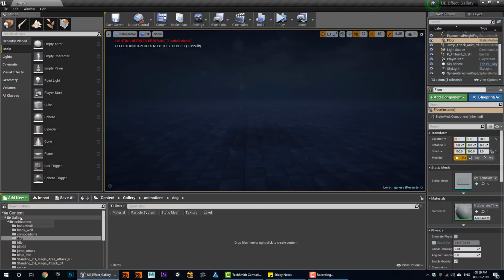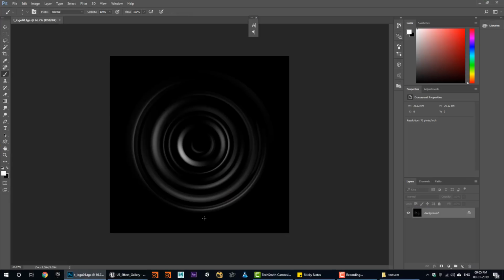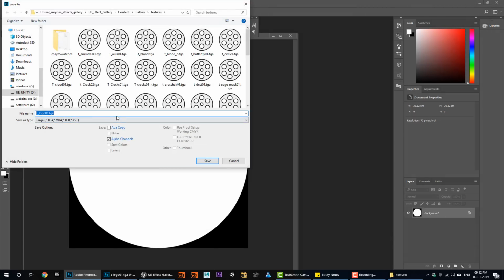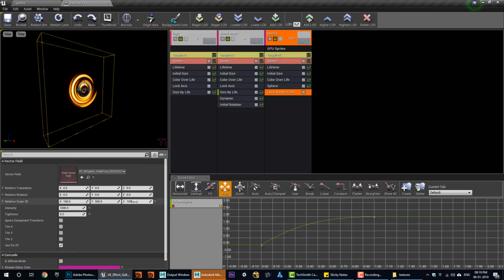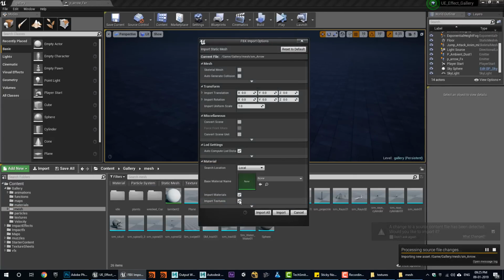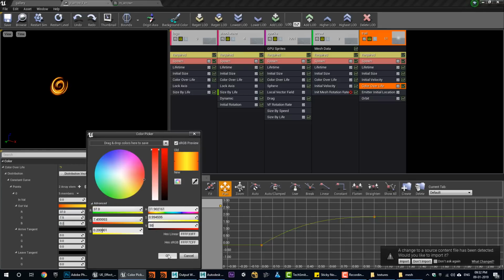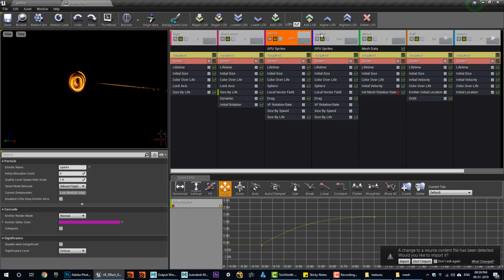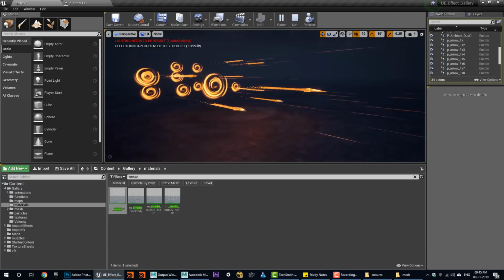Create Gorgeous Magical Arrows VFX in Unreal Engine ! (Projectile Tutorial) 🏹✨🔮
Want to design stunning, high-fantasy Magical Arrows for a powerful archer character, boss ability, or elemental spell? 🤩 In this essential Unreal Engine Niagara tutorial, your guide, Ashif Ali, a RealtimeVFX artist from India, will teach you every step of creating a professional-grade Magical Arrows VFX! This is a core skill for game developers and VFX artists focusing on fantasy combat, ranged weapons, and enchanting abilities.

You will learn the entire pipeline for this fluid effect: how to design and prepare the necessary textures (like spectral energy and subtle wisps), build the custom energy material (focusing on bright glow, smooth flow, and transparency), and set up the complex, multi-layered particle emitters using the powerful Unreal Engine 5 (UE5) Niagara system. We break down the crucial elements of using Mesh Emitters for the arrow and Ribbon Emitters for the glowing trail, controlling the arrow's flight path, and adding a magical aura, ensuring your videos gain more visibility by targeting key search terms like Magical Arrows VFX, Fantasy Projectile, and Unreal Engine Niagara Tutorial. Master the art of enchanting projectile effects!

What You'll Learn in this Tutorial:
✅ Magical Arrow Design: Understand the layering and motion required to combine a physical projectile with a flowing, magical energy trail.

✅ Energy Material Creation: Learn to build the dynamic material required for the flowing, glowing, and distorting energy trail using a Ribbon Emitter.

✅ Niagara Emitter Setup: Step-by-step guidance on setting up multiple emitters to handle the core arrow mesh, the enchanting trail, and the ambient magical dust/sparks.

✅ VFX Production: Master the use of velocity and alignment modules to ensure the trail follows the arrow perfectly and dissipates magically.

I hope this Unreal Engine tutorial helps you master creating the effective Magical Arrows VFX! 🔔